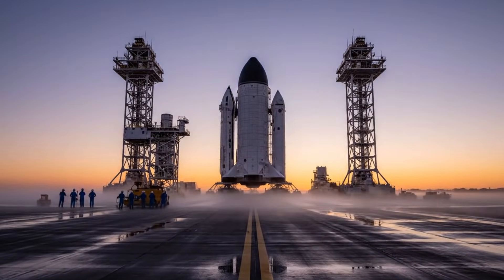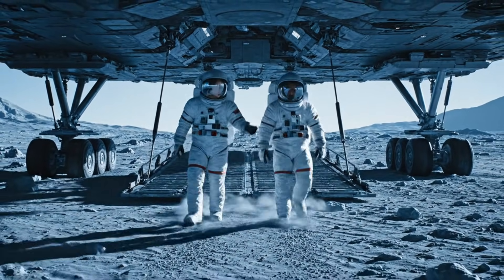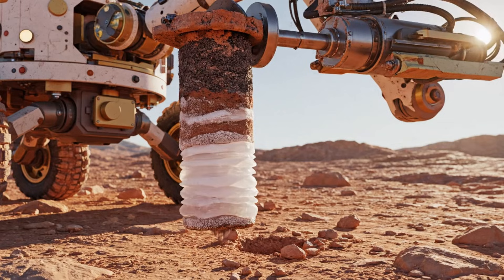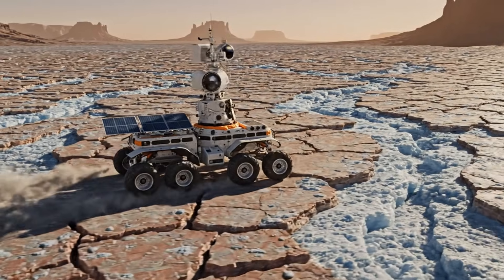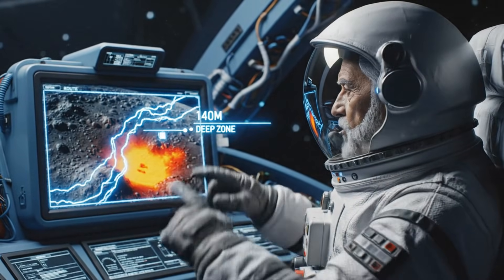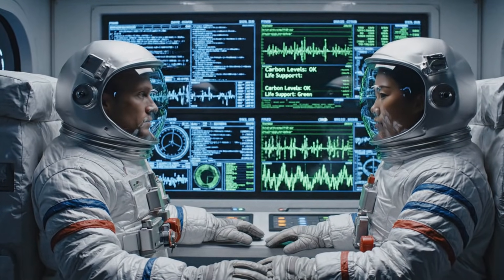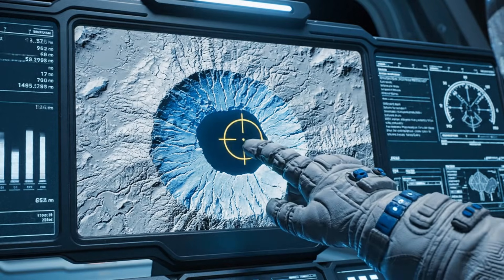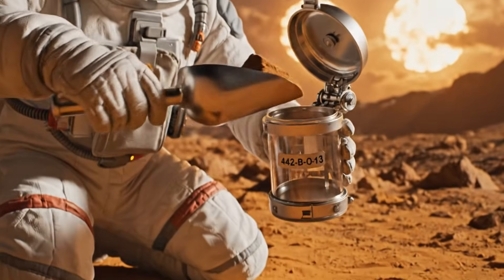Kepler-442 b: EVA Chronicles – A Realistic Human Landing Mission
A meticulously detailed cinematic journey across the surface of Kepler-442 b, showcasing humanity’s first scientifically grounded interstellar landing mission. Every scene follows strict realism: from launch on Earth to orbital descent, surface deployment, subglacial scans, mineral sampling, and seismic monitoring.
Astronauts remain fully sealed in EVA suits with helmets on at all times. No sci-fi effects. No alien contact. Just pure exploration through the lens of authentic aerospace protocols.
Shot-by-shot, it’s an 800-second (100 scenes × 8 seconds) visual mission log grounded in physics, geology, and deep space engineering.